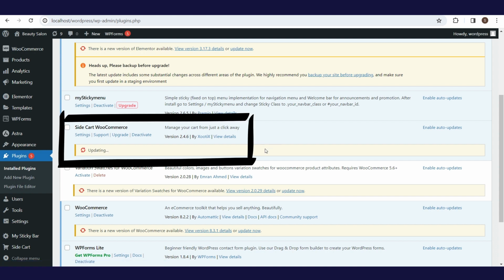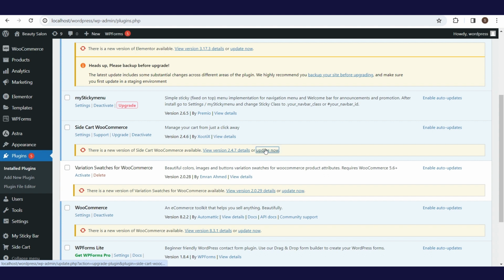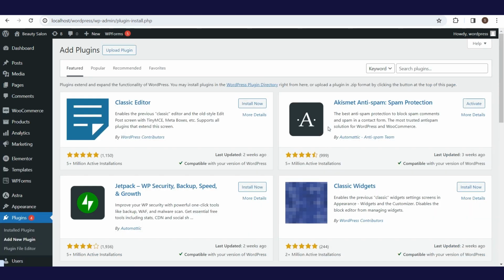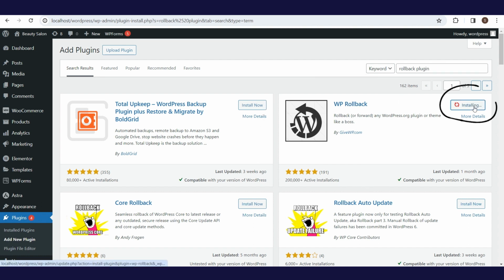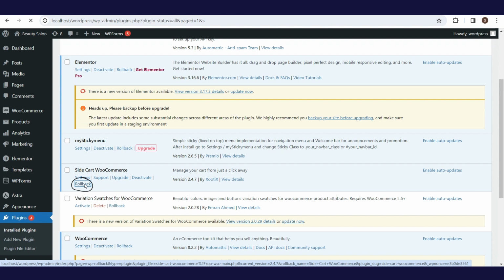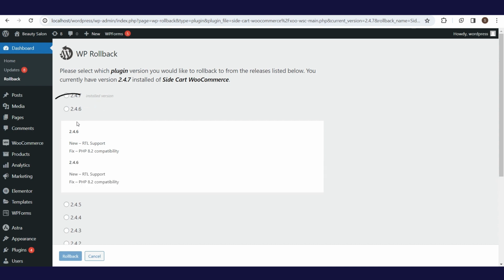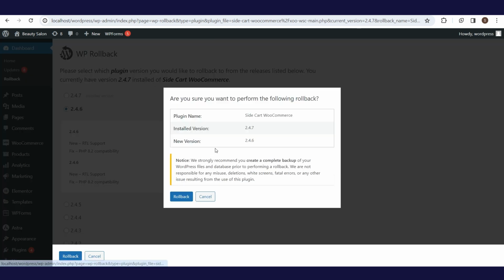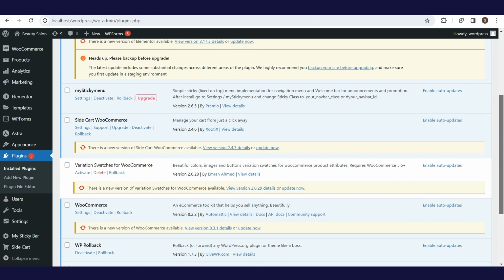How to Return the WordPress Plugin to the Previous Version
How to Rollback WordPress Plugin to the Previous or Old Version

You updated the plugin to the latest version, but now you have problems and want to rollback to the previous one?

In this video, we will show how to do it in a few simple steps.

In our example, we will update this plugin to the latest version, and then return it to the previous one.
Now when we want to roll back the plugin to the previous version we have to install a new plugin that will allow us rollback.
The list of active plugins now includes the one we just installed, and with it we got the rollback option.
Next to each version there is a view changelog option that allows you to see what the new version has brought.
Simply select the version to which you want to rollback the plugin and start the rollback. Before confirming the switch to another version, you will receive a confirmation dialog where you are suggested to do a complete backup, which can be very important in some cases. Judge whether it is necessary in your case or not.
Clicking on rollback will start the version change process.
After the process is finished, you can see that now the plugin has been reverted to the previous version.